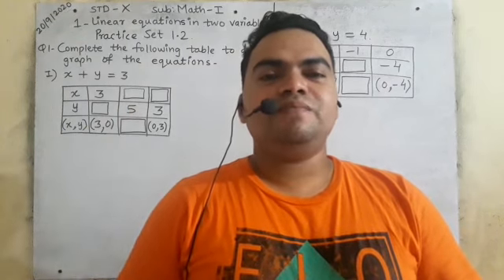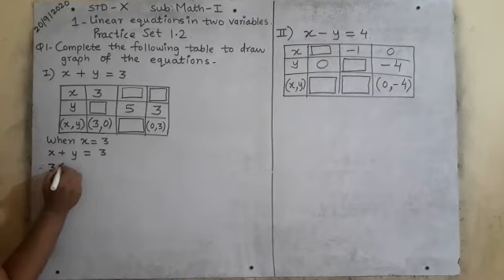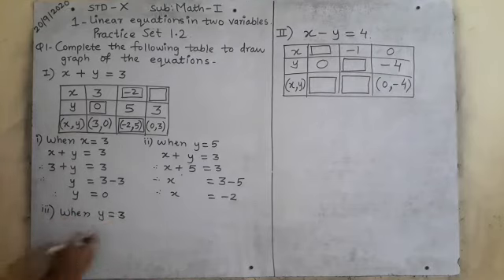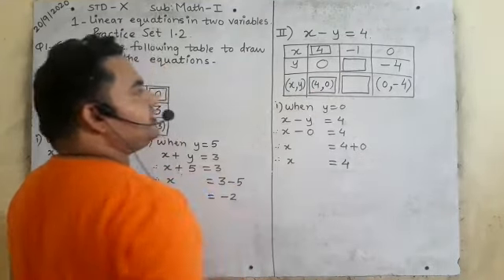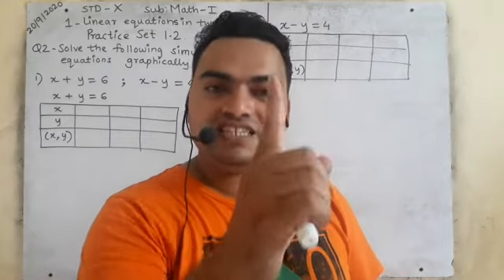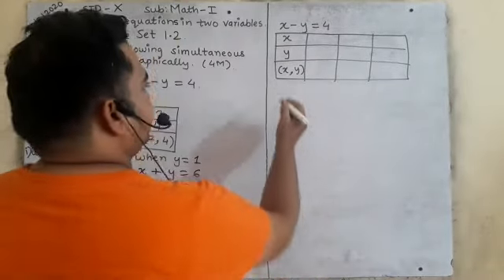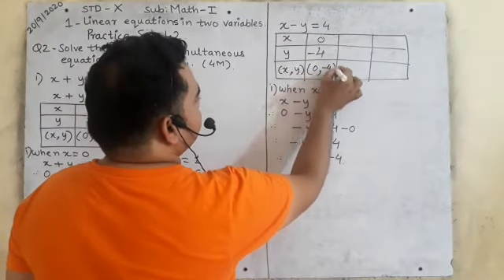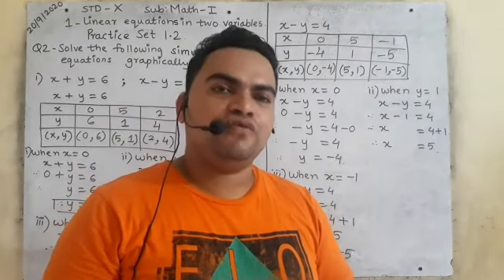10th Maths I, P set 1.2